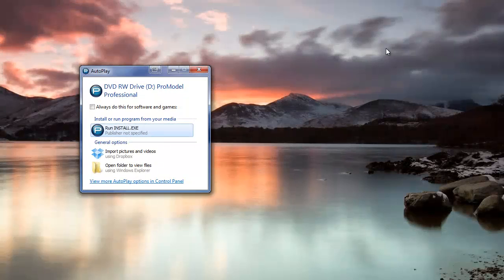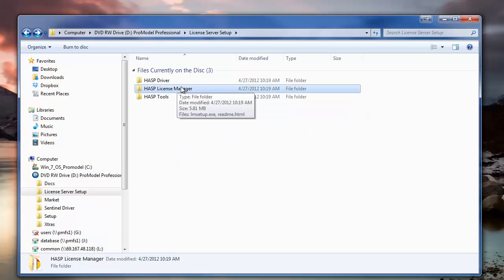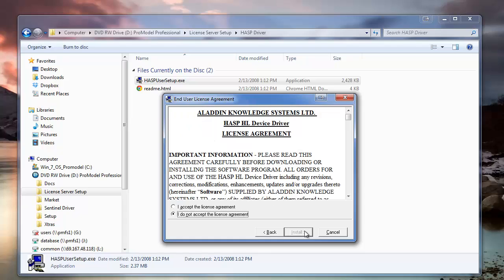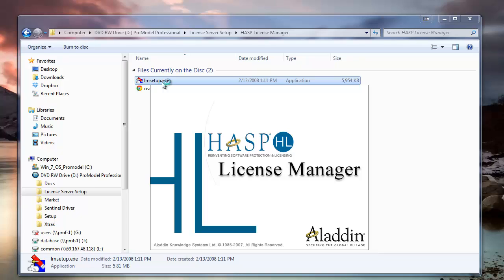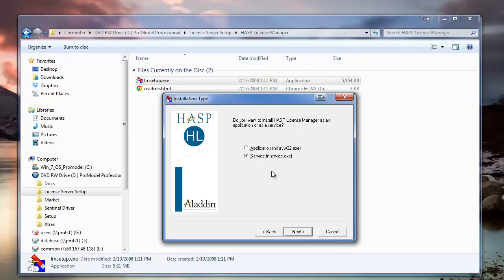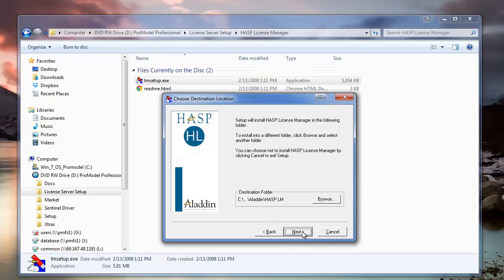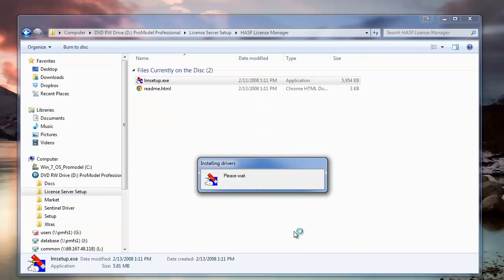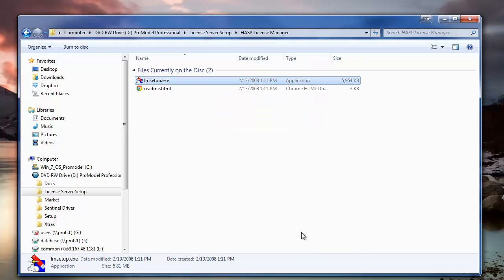HASP License Manager Installation- How To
The HASP license server is vital to the operation of ProModel if your company is using USB keys. You may find it a bit tricky to install, but no worries, in this video we walk you through step by step on how to install the software and get you up and modeling in no time!